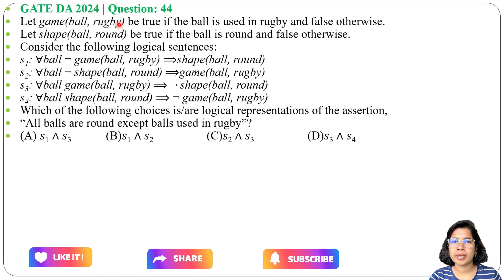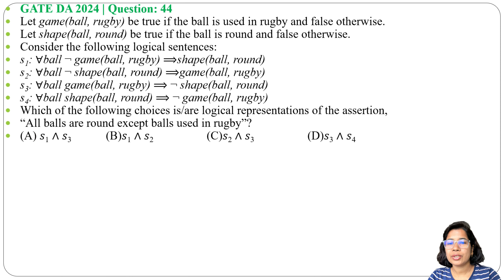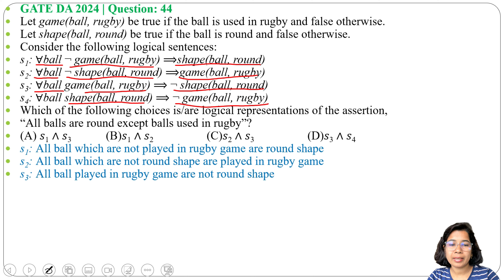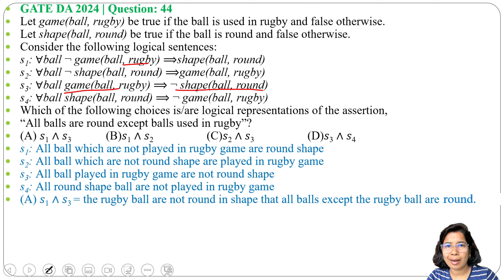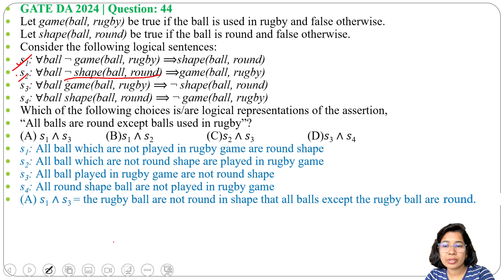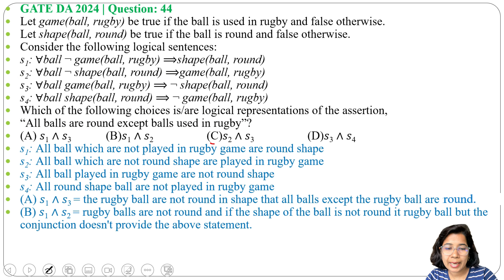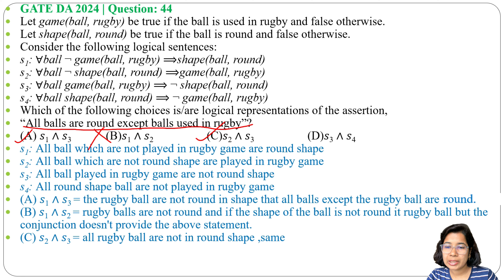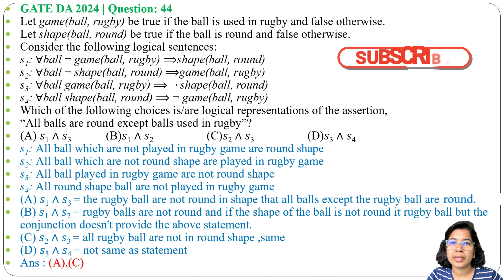GATE DA 2024 | Question: 44 Let game(ball, rugby) be true if the ball is used in rugby and false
Let game(ball, rugby) be true if the ball is used in rugby and false otherwise.
Let shape(ball, round) be true if the ball is round and false otherwise.
Consider the following logical sentences:
s1: ∀ball ¬ game(ball, rugby) ⟹shape(ball, round)
s2: ∀ball ¬ shape(ball, round) ⟹game(ball, rugby)
s3: ∀ball game(ball, rugby) ⟹ ¬ shape(ball, round)
s4: ∀ball shape(ball, round) ⟹ ¬ game(ball, rugby)
Which of the following choices is/are logical representations of the assertion,
“All balls are round except balls used in rugby”?
(A) 𝑠1 ∧ 𝑠3 (B)𝑠1 ∧ 𝑠2  (C)𝑠2 ∧ 𝑠3  (D)𝑠3 ∧ 𝑠4

0:00 Intro & Question
0:39 Solution